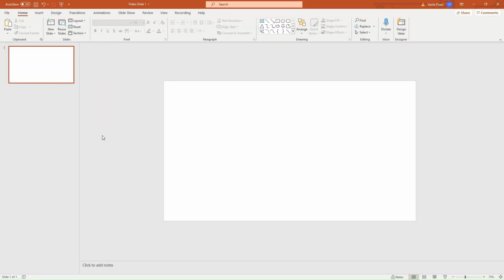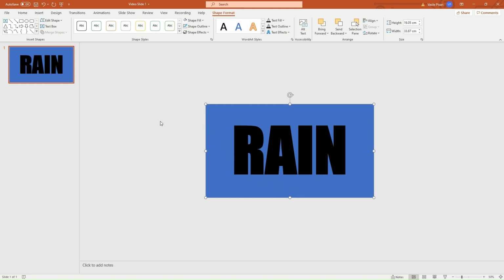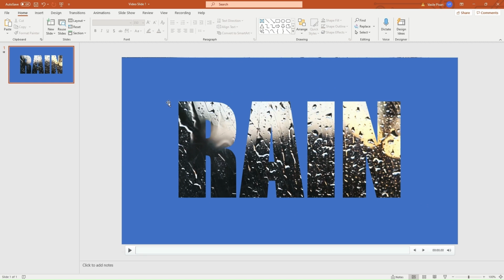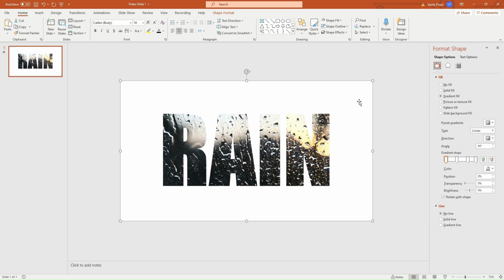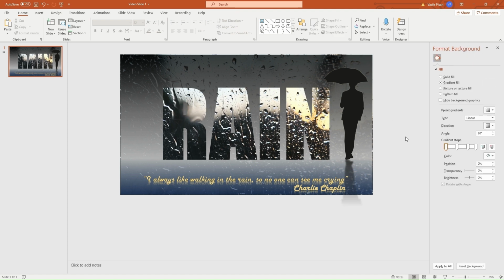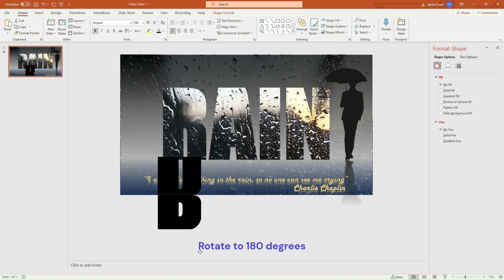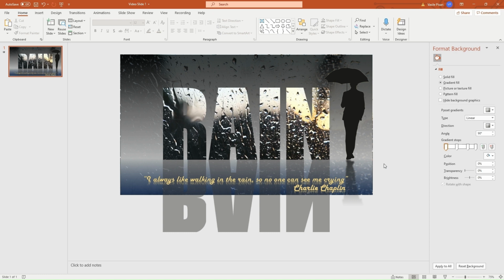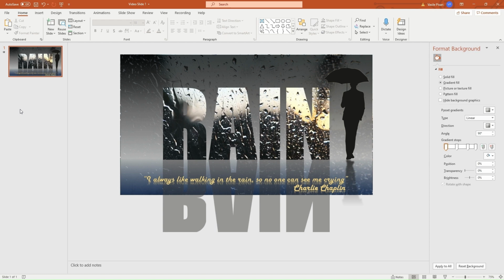VIDEO Slide in PowerPoint Presentation - Step-by-Step Tutorial - Beginners to Advanced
Learn how to make professional, modern and styled PowerPoint Video Slide by following this step by step tutorial. Follow the Easy Tutorial and create this amazing Slide in minutes. (Beginners to advanced) Improve your skills in PowerPoint and get more visibility by presenting with style and confidence!